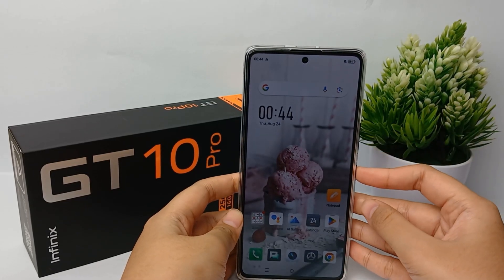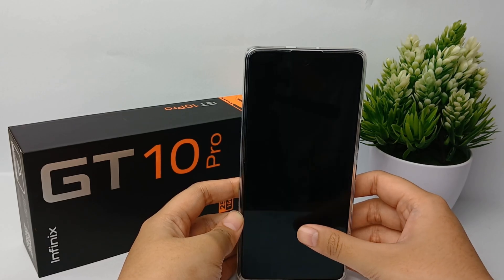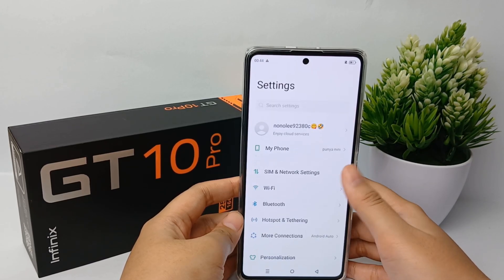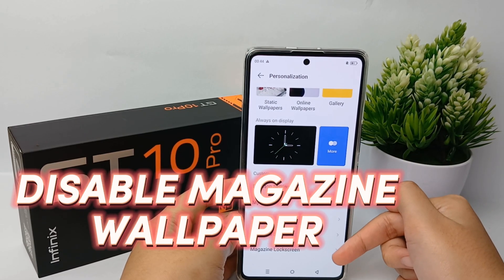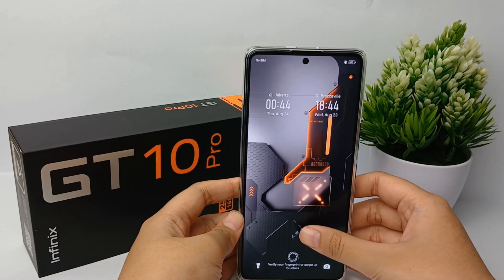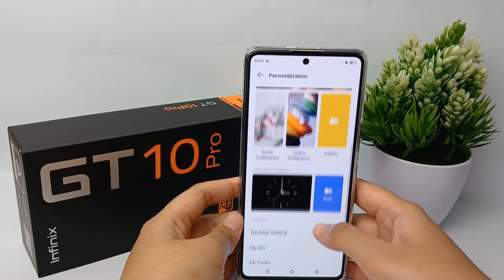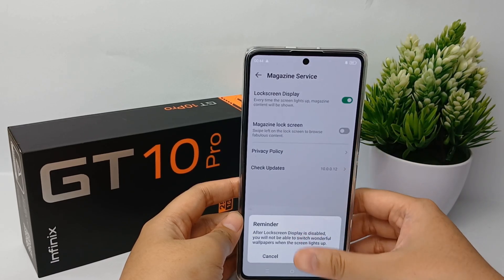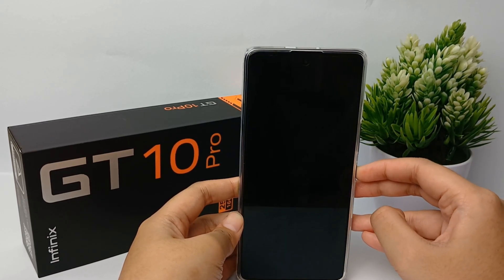How To Disable Magazine Lock Screen In Infinix GT 10 Pro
This video is relevant to the search:
how to disable magazine lock screen on infinix
how to disable magazine lock screen
how to disable magazine lock infinix gt 10 pro
how to turn off magazine lock screen
turn off magazine lock screen.